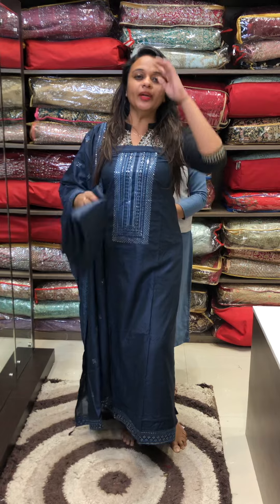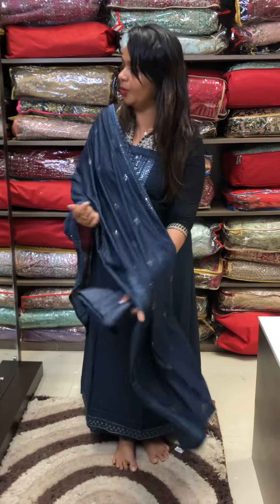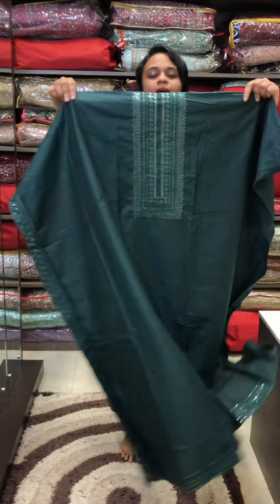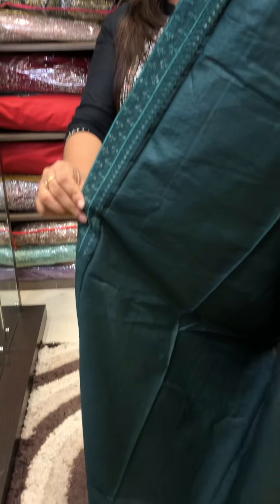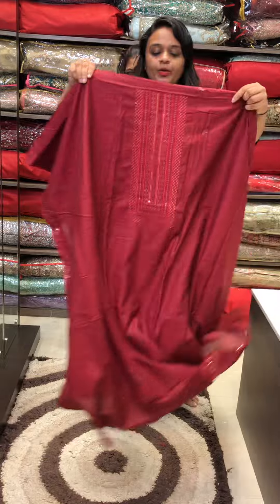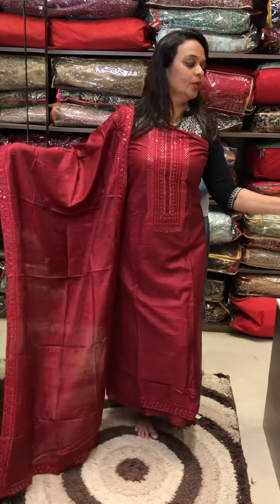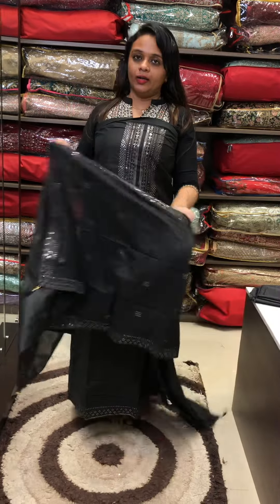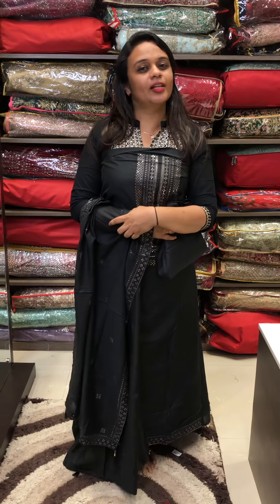Budget buy unstitched salwarsuits collections